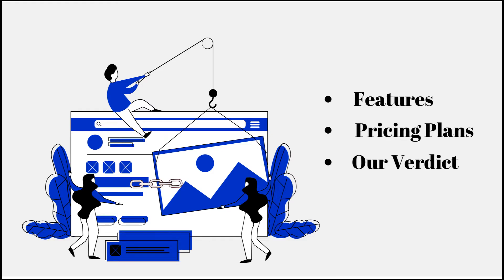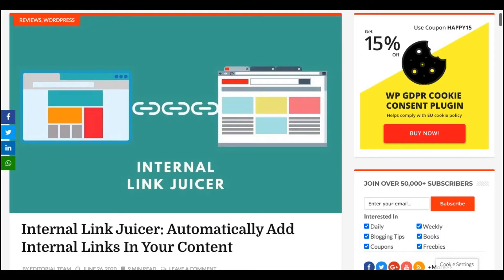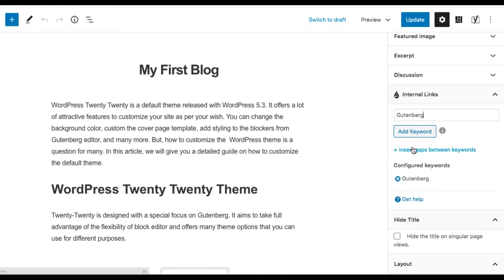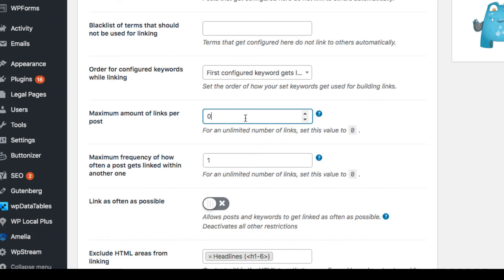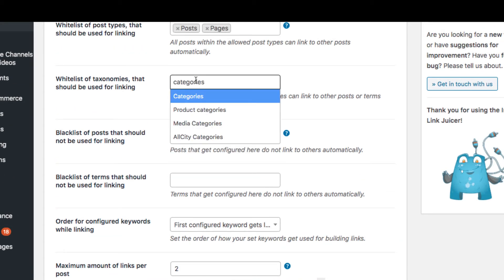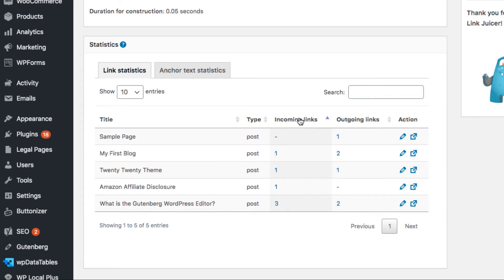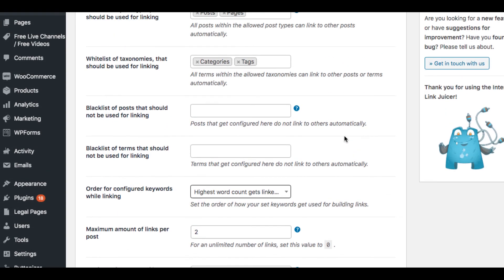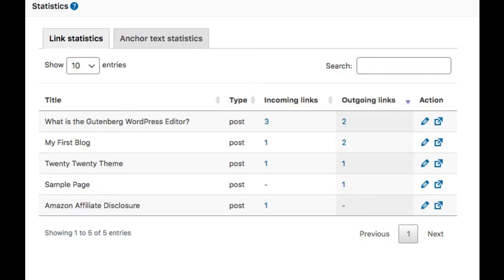Internal Link Juicer: Automatically Add Internal Links In Your Content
Building an SEO-friendly site structure with internal links is one of the best SEO practices. Internal links allow you to go from one page to another in the same domain and are commonly used in building main navigation.

Internal Link Juicer is a semi-automatic, high-performance internal link building plugin for WordPress, exclusively built for bloggers, agencies, and any business trying to create an online presence. With this plugin, you don’t have to interlink your pages manually and worry about your on-page SEO every time you create a new post.

After you configure the plugin with appropriate keywords, links are automatically generated by the plugin itself.  With more than 7000 active installations and an average rating of 4.4 for the free version on WordPress.org, it is safe to conclude that it is a useful and popular WordPress plugin for internal linking.

The free plugin can be downloaded from the WordPress repository. The premium edition is available from $69.99 for 1 site license. Here is more information about pricing plans